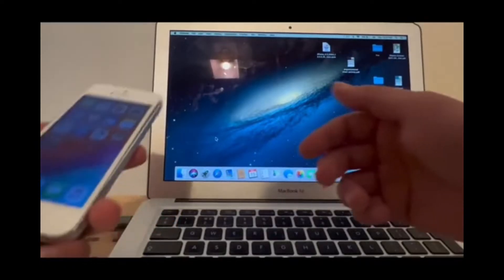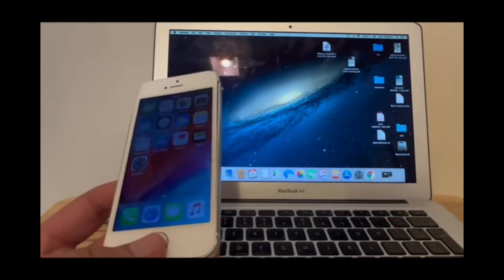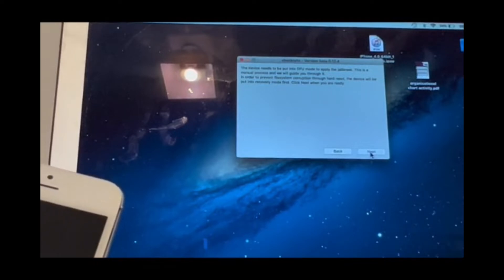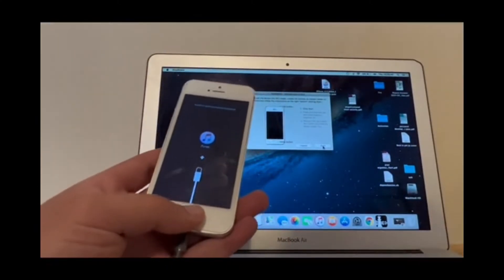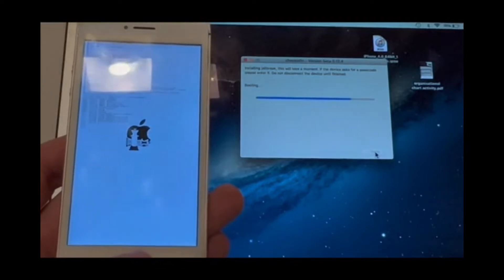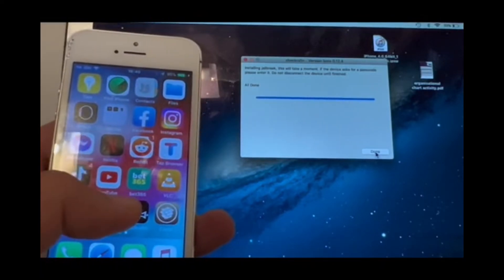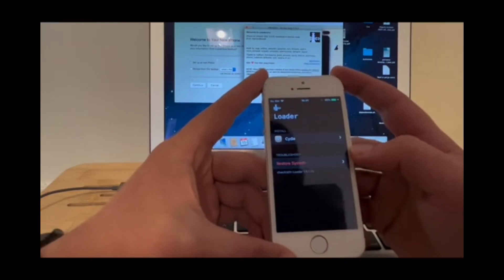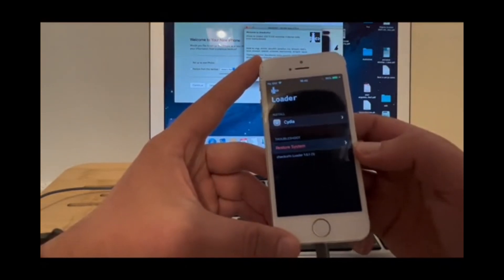How to jailbreak iPhone 5s / any ios device on ios 12.5.5/12.5.6 in 2022 [checkra1n jailbreak]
Hey guys !
In this video I’ll show how to jailbreak any device that runs on ios 12.5.5/12.5.6 using checkra1n.
For this process I use my iPhone 5s however you can use any iPhone or iPad which is on ios 12.5.5/12.5.6
If you got any questions drop them in the comments below and I’ll help you as much as I can !